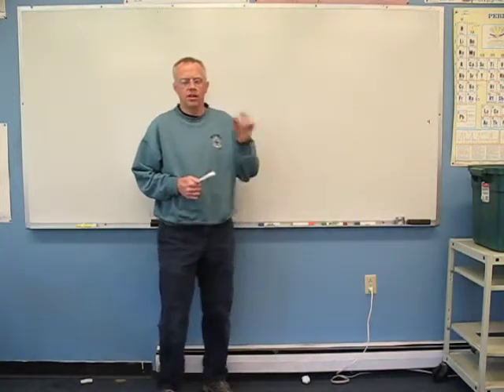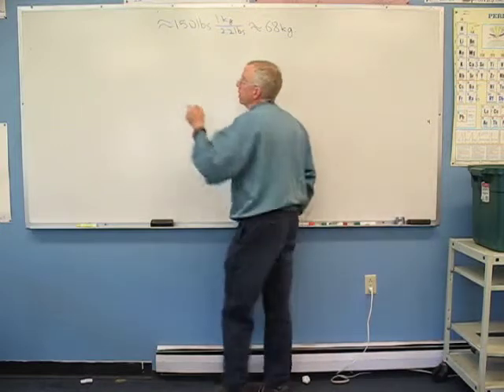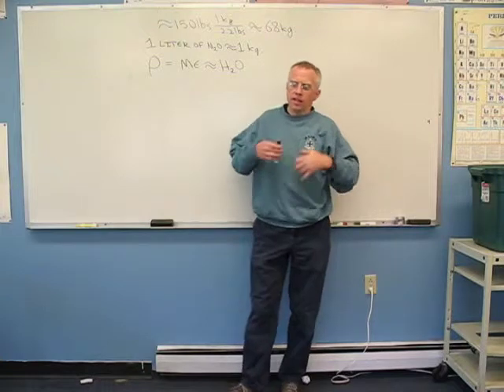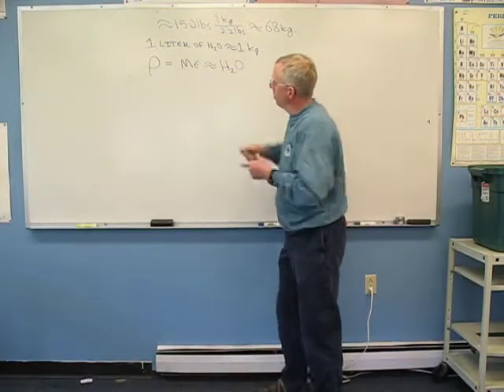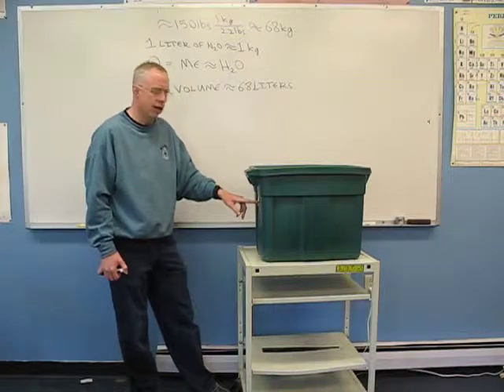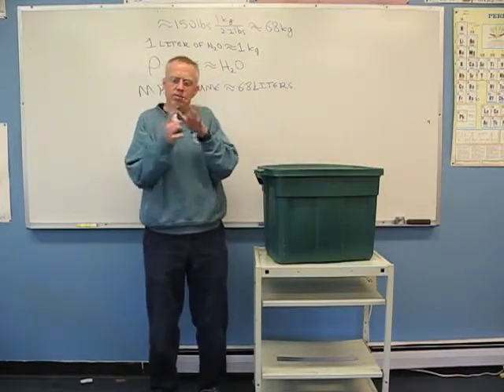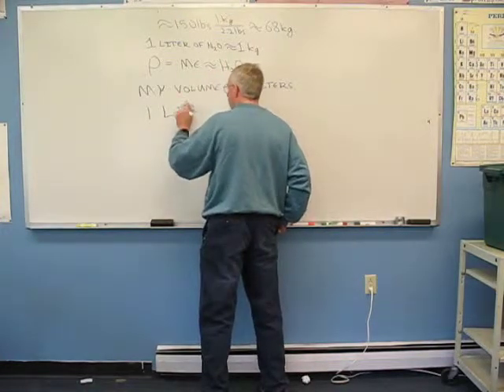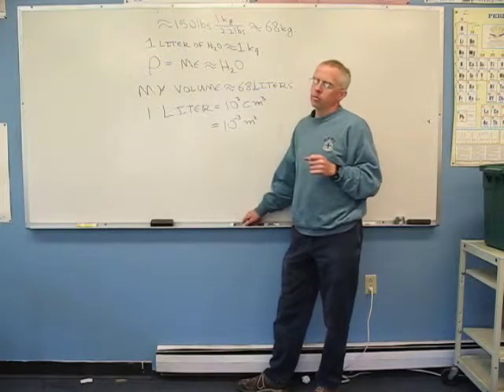BMAPhysics 1g Density and Galileo's ball drop experiment.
Going back and taking one more look at density and galileo's ball drop experiment.